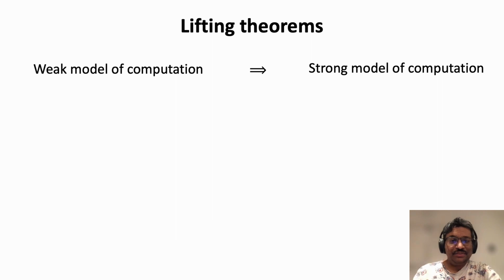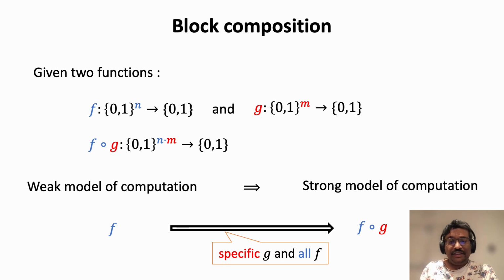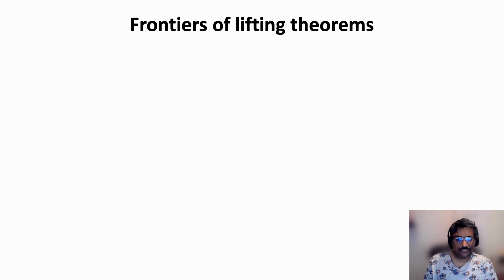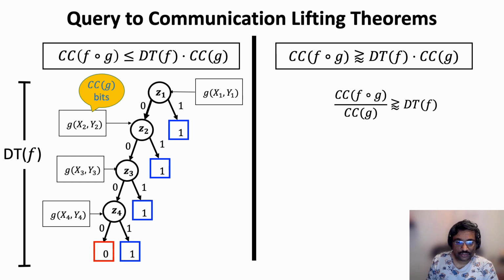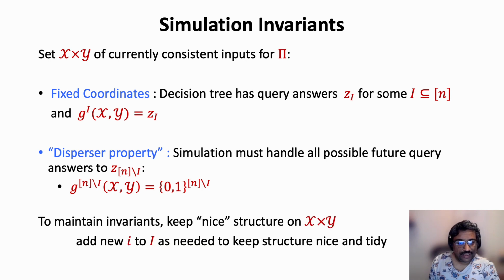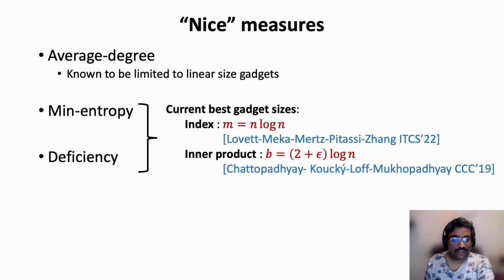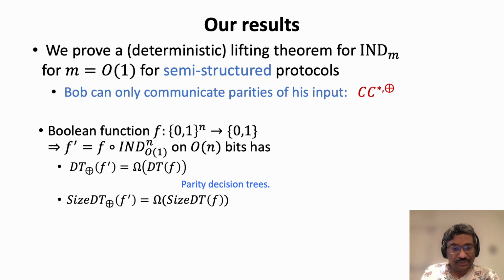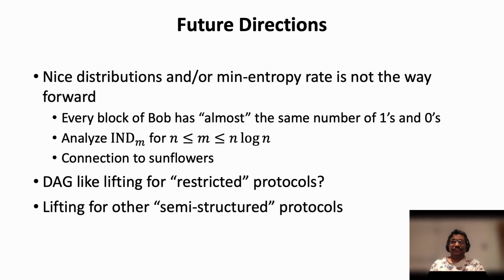On disperser/lifting properties of the Index and Inner-Product functions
Authors: Paul Beame (University of Washington); Sajin Koroth (University of Victoria)